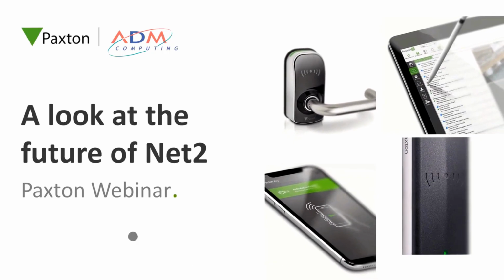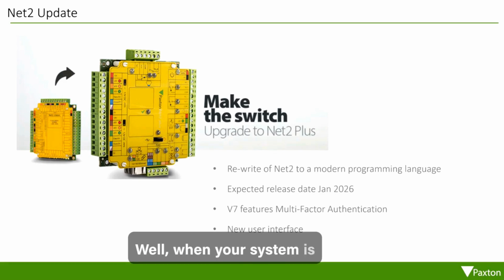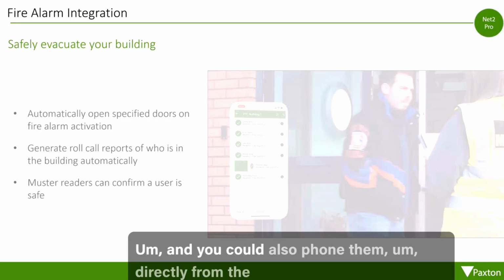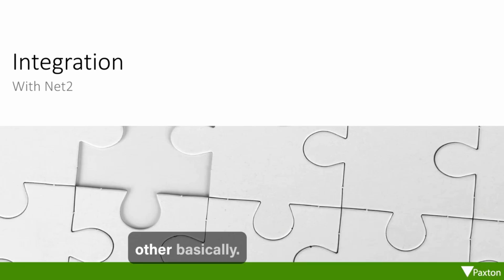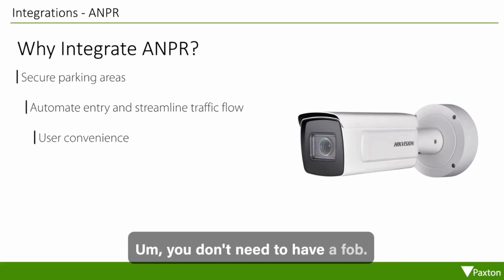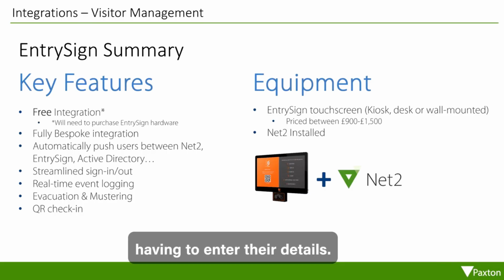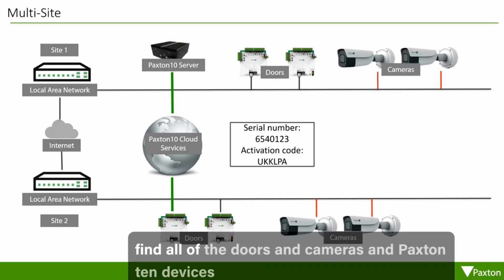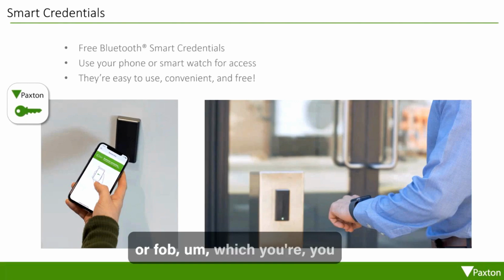The Future of Paxton Net2 – What You Need to Know About Version 7, Upgrades & Paxton 10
Net2 has been the trusted access control system for more than two decades. Now, Paxton is investing in its future — with major updates every Net2 customer should understand.

In this recorded webinar, ADM Computing and Paxton’s Regional Account Manager Richard Broomhead explain what’s changing, why it matters, and how to keep your system secure and supported in the years ahead.

What you’ll learn:

The complete rewrite of Net2 in a modern programming language for long-term support

What’s new in Version 7 — including multi-factor authentication and refreshed interface

What the end of support for Net2 Classic controllers means and how to upgrade

How to maximise your Net2 system with Pro-only features such as fire roll call and lockdown

Real-world examples of CCTV, ANPR, and visitor management integrations

A first look at Paxton 10, the next-generation platform with mobile credentials and built-in video management

👉 Presented by:
Richard Broomhead, Regional Account Manager – Paxton

00:00 – Welcome & introductions (Isaac Ford-Wilson, ADM Computing)
02:20 – Overview: The future of Net2 and Paxton’s development roadmap
04:40 – Why Net2 is being rewritten in a modern programming language (C#)
07:25 – Version 7 release timeline and new features (multi-factor authentication, refreshed interface)
10:20 – How to check if your site has Net2 Classic controllers
13:15 – Net2 Lite vs Net2 Pro – key differences and benefits
16:40 – Pro features in action: Connect Admin App, Fire Roll Call, and Lockdown
23:00 – Martyn’s Law and how Net2 supports compliance
26:10 – Third-party integrations: CCTV, ANPR, and visitor management
38:00 – Transition to Paxton 10 – cloud, mobile credentials, and multi-site control
47:15 – Q&A and next steps